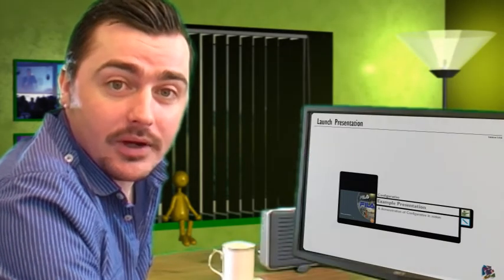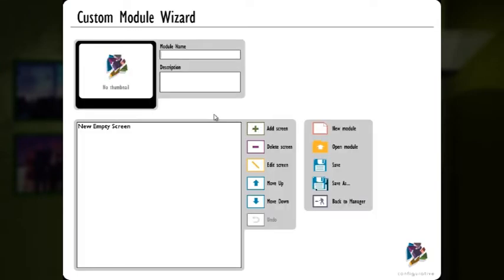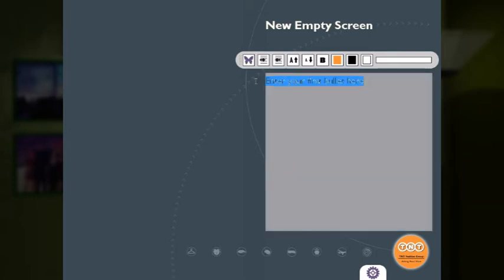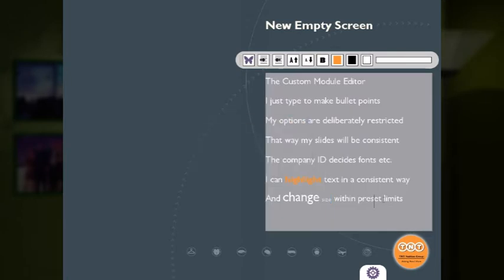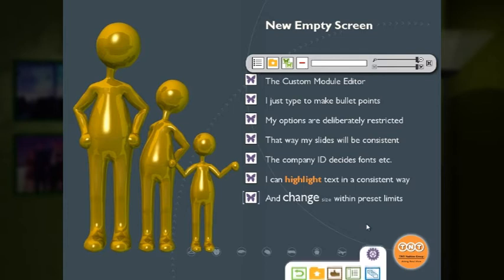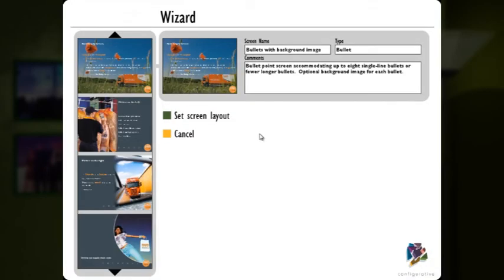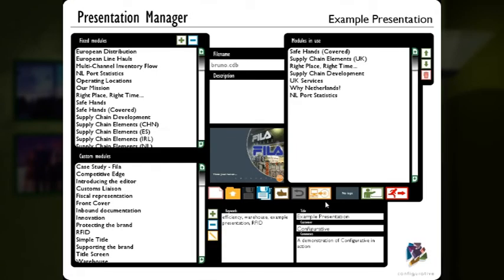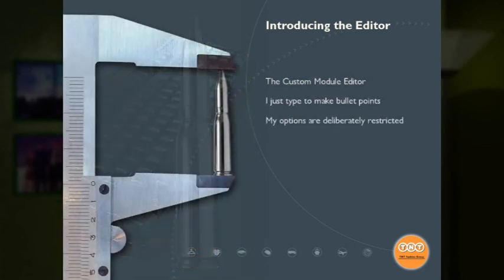Configurative Presentations - Creating a Custom Module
Configurative is the 21st Century answer to PowerPoint. Daniel shows you how to create slick customised modules for your presentation deck using the Configurative Custom Module Editor